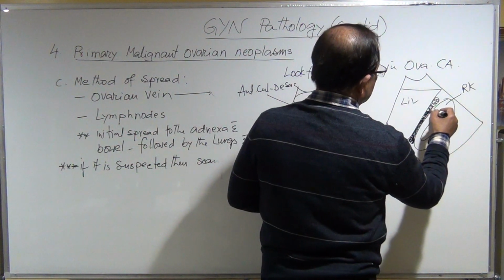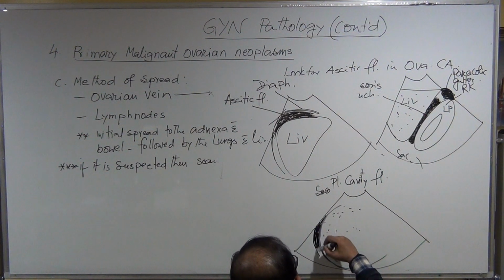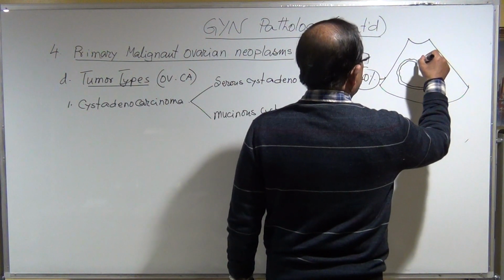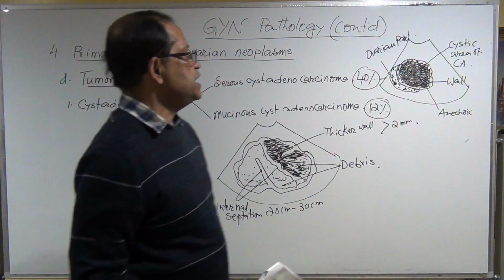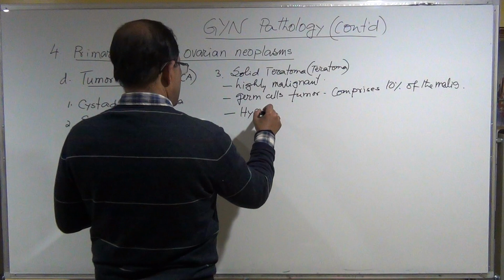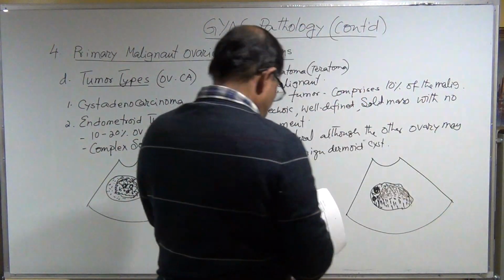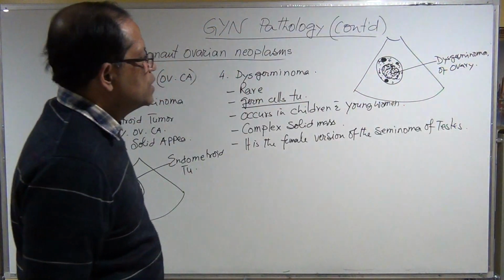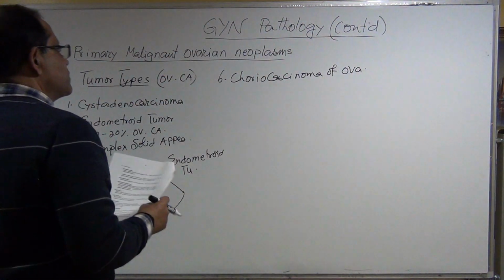PATHOLOGY OF GYN AND ITS SONOGRAPHIC EVALUATION PART 20